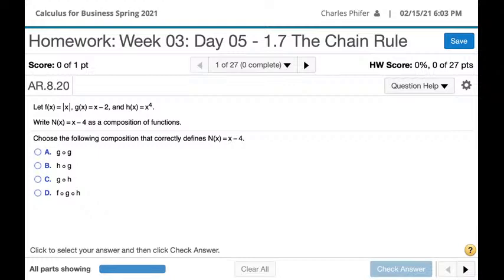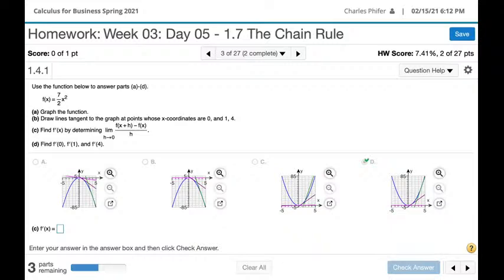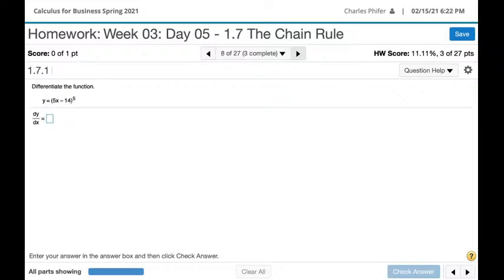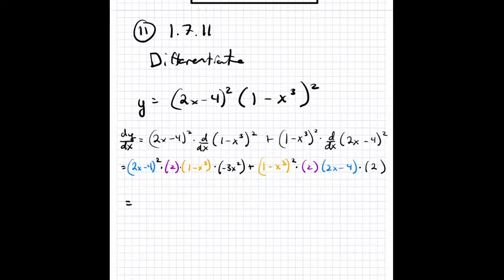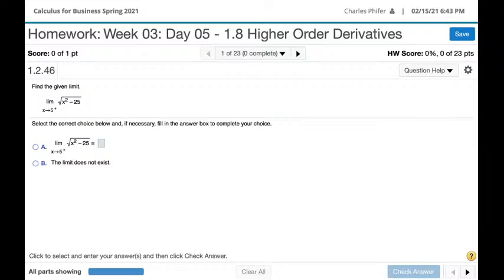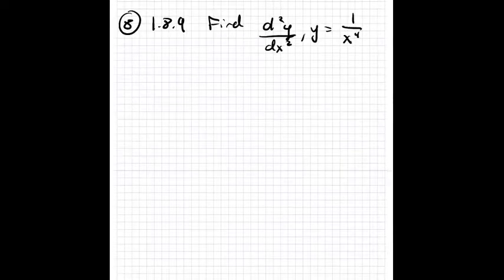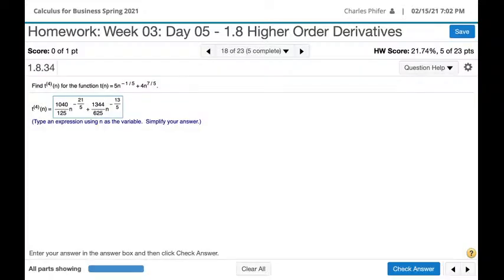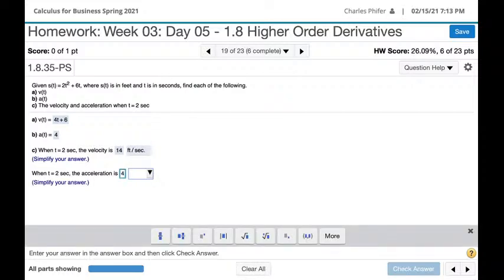Week 03: Day 05 - 1.7, 1.8 Homework Session (Calculus for Business Spring 2021)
1.7 The Chain Rule
1.8 Higher Order Derivatives